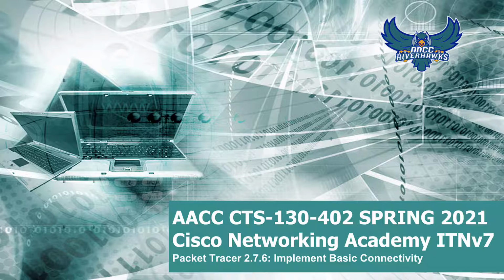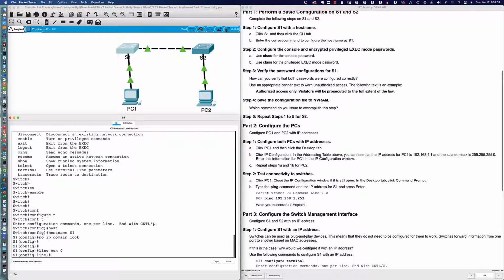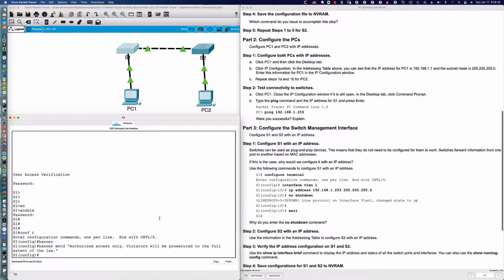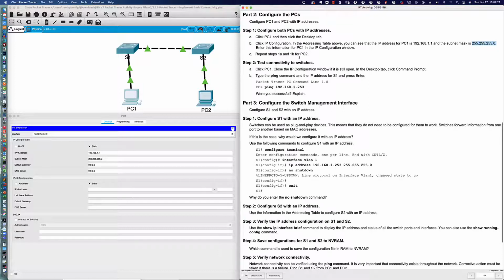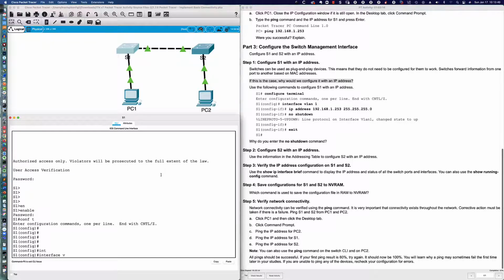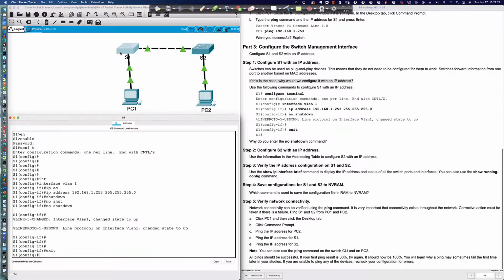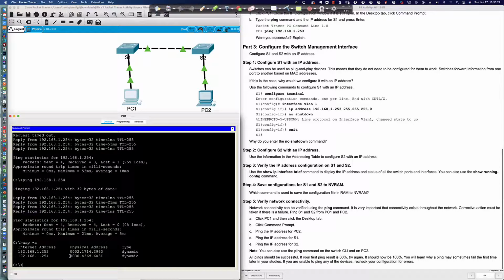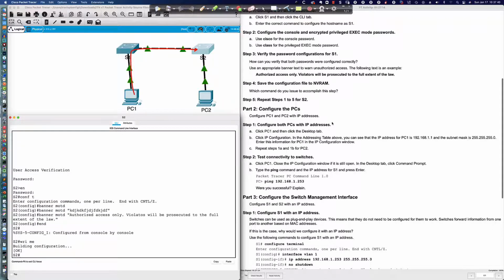AACC - Spring 2021 CTS-130 CCNA ITNv8 Tutorial Packet Tracer 2.7.6: Implementing Basic Connectivity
In this introductory CCNA-level tutorial from the Cisco Networking Academy ITNv7 course curriculum we will be taking a deep dive look at Packet Tracer activity 2.7.6: Implementing Basic Connectivity Configuring. We go over a number of the topics (as a quick review) from Packet Tracer 2.5.5 and then move on to the configuration and understanding of what an SVI, or Switch Virtual Interface, is all about. We examine some additional command shortcuts and then see how we can parse some of that output using the pipe "|" character so we see only what we are looking for in our output! Enjoy!